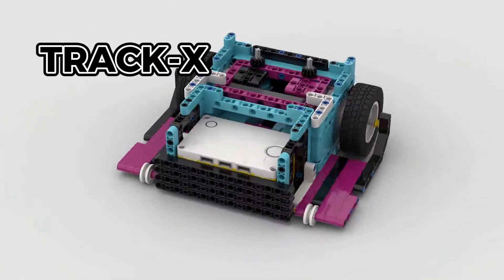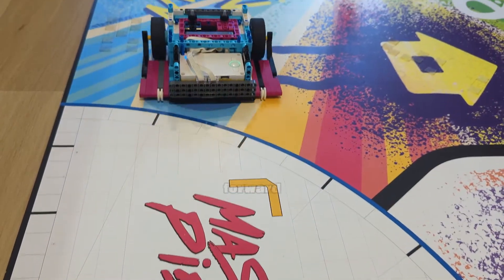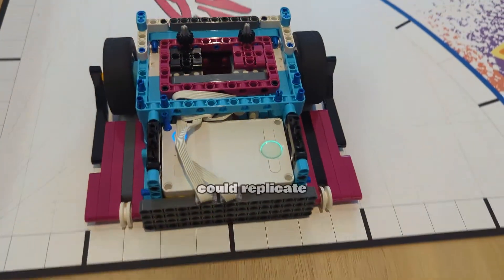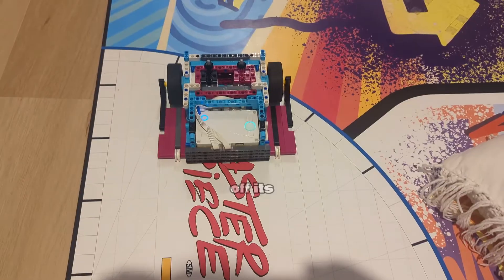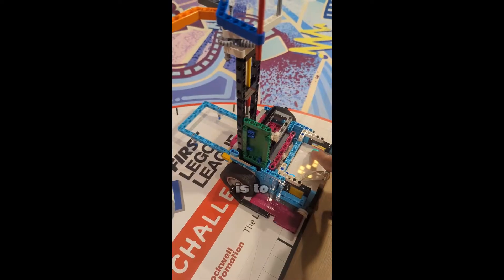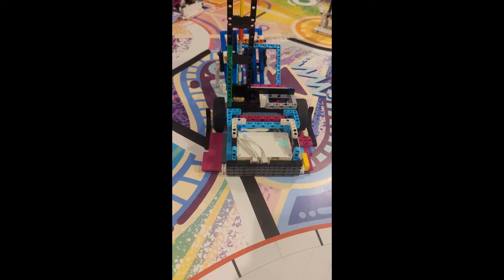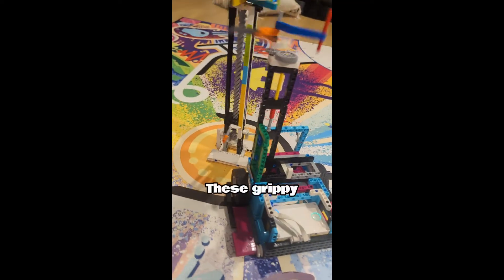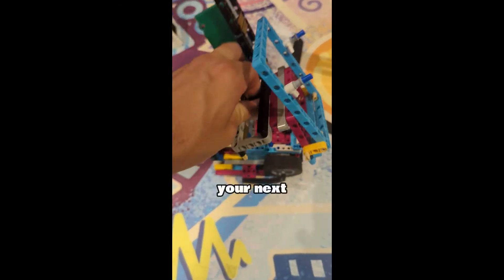First Lego League Robot Build: The Ultimate Build For Speed & Accuracy!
-A deep dive into our robot design that promises unparalleled traction and precision.
-Expert insights into the features that make this robot a potential game-changer in First Lego League competitions.

🛠 Unlock Exclusive Access:
Ready to take your FLL team to the next level? Get exclusive access to the full robot design and blueprints today.